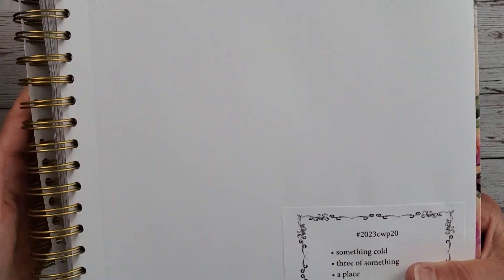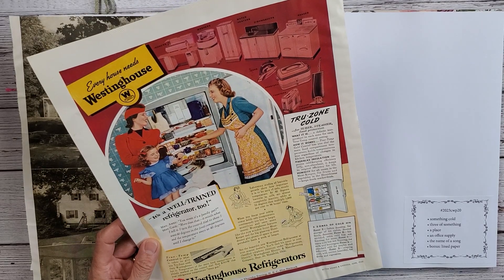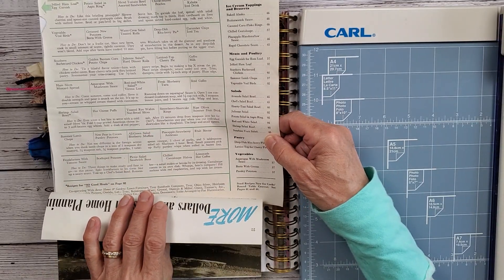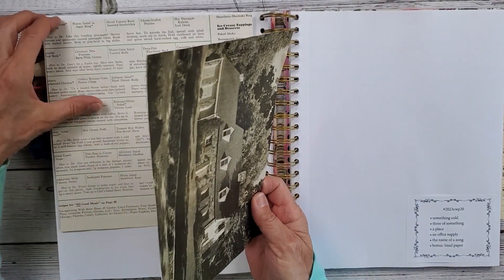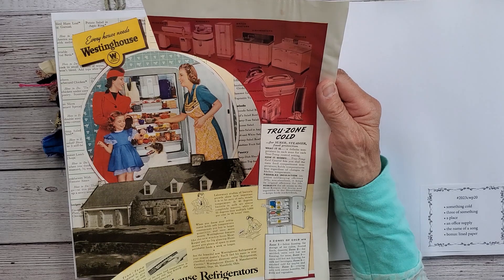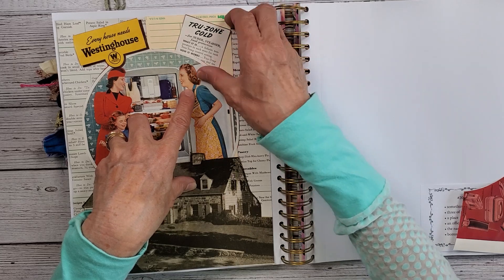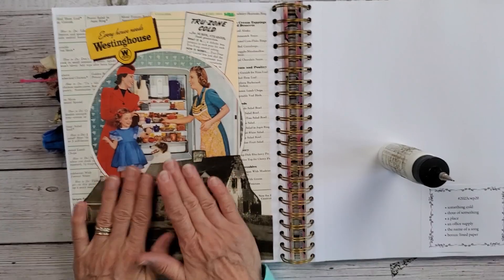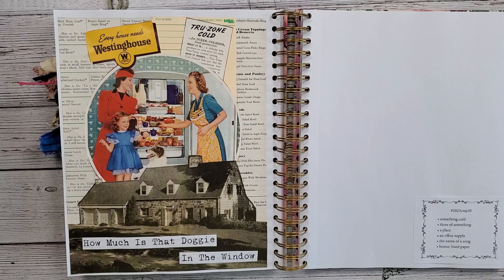Week 20 Margarete Miller Collage Weekly Planner / Collage Art / Collage Challenge / Paper Art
Welcome to week 20 of Margarete Miller Weekly Challenge creating wonderful collages from simple and easy prompts she has provided us.